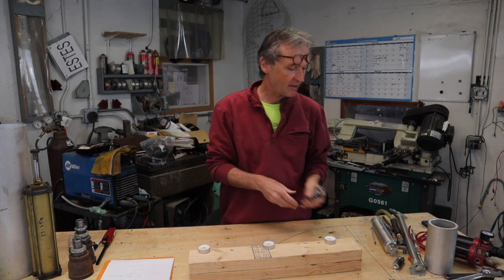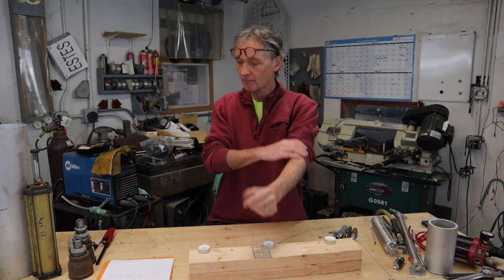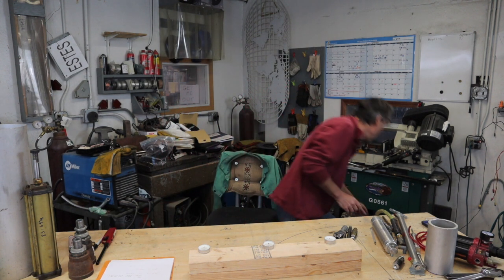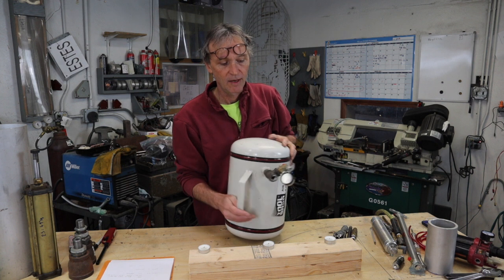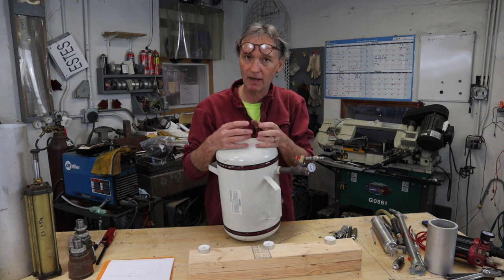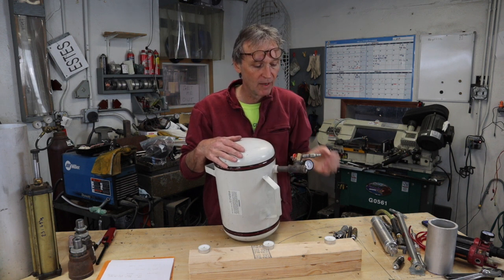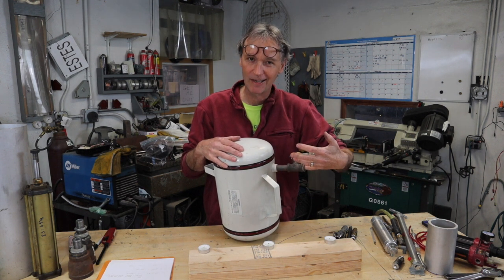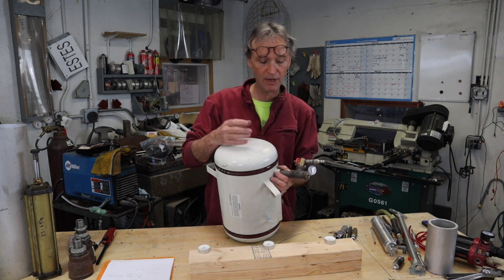Using compressed air for FX - A primer.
Air cylinders, cannons, valves, connectors and a just a little science explained in this in-depth intro (?) on using compressed air in Special Effects, by Matt Binns of Giant Globes Inc.

Here are some solenoid valves, most of which I own, these are low cost versions so if you are making actual movies you would likely use trusted, proven and $$$ brands! You can get ball valves from the hardware store, it's good to hold them in your hands. Air cylinders- get them from Amazon, most come in a wide range of strokes and bores.
I'll tell you when I am!
- Tiny 12v 2- way valve
- Tiny 12v 3- way valve
- Bigger 12v/120v 2- way valve
- 3/4" 2- way 120v valve
- A whopper - 2" 2-way 120v.